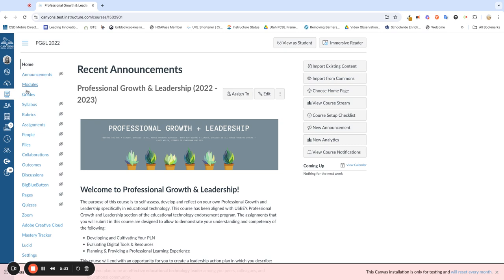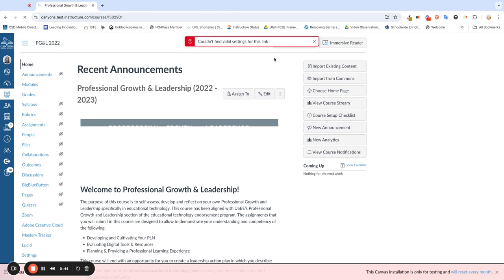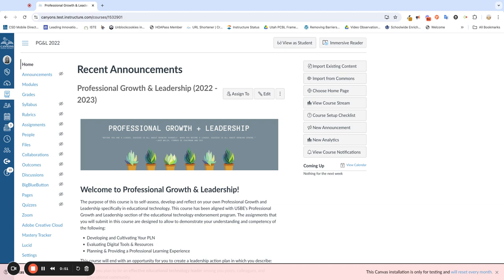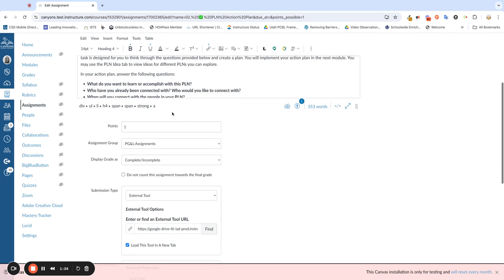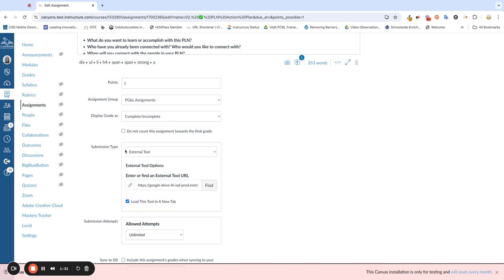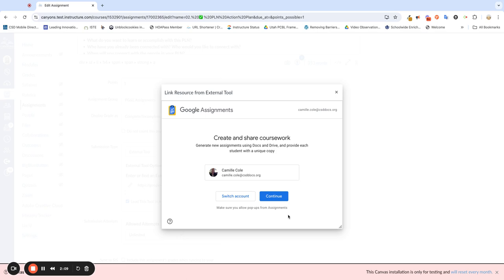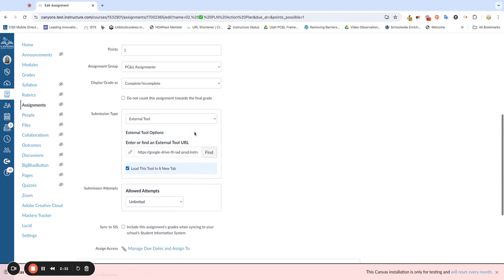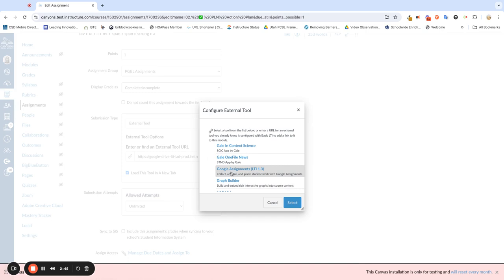Accessing a Canvas Assignment Connected to the Old Google LTI